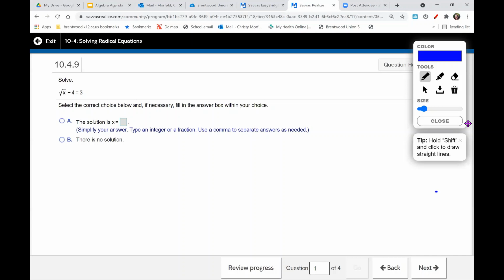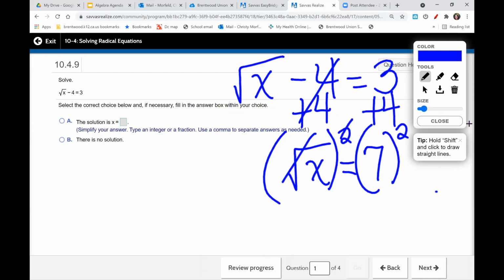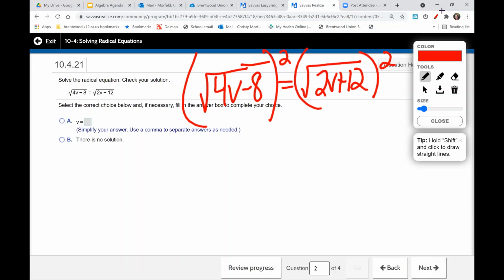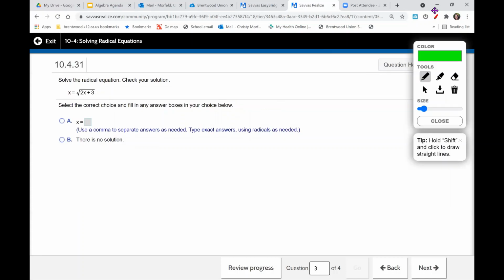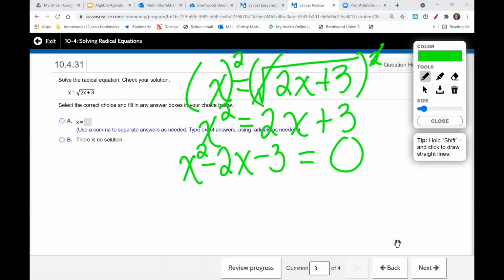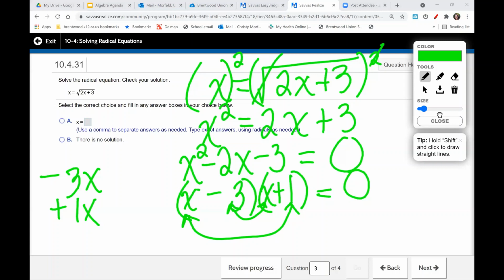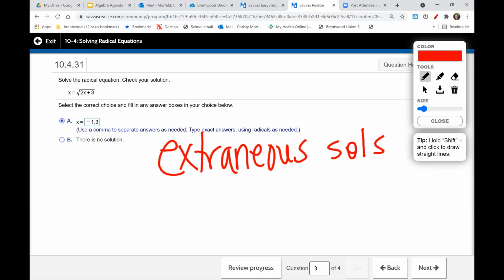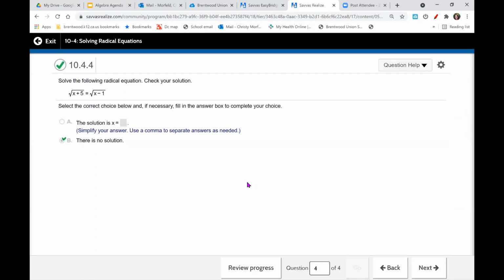10 4, Solving Radical Equations